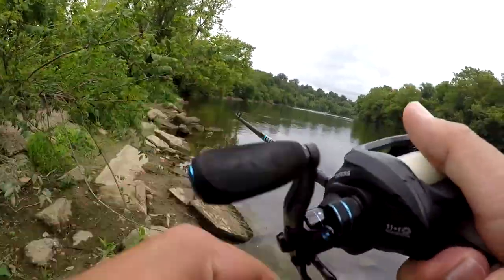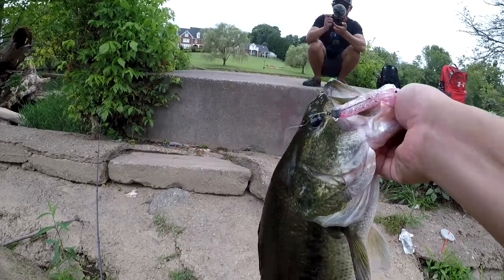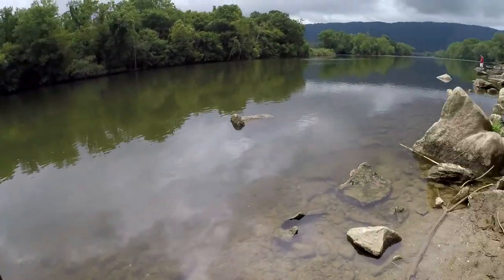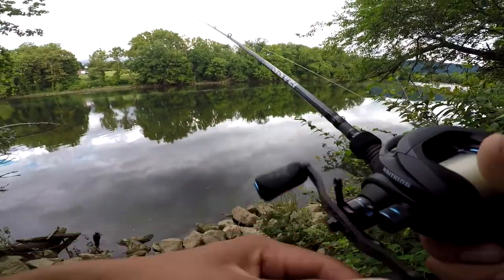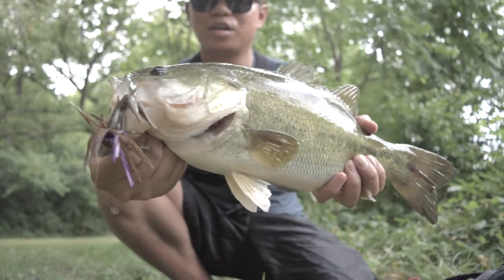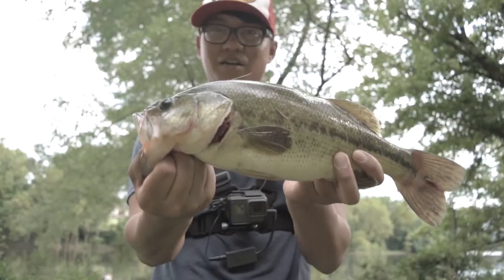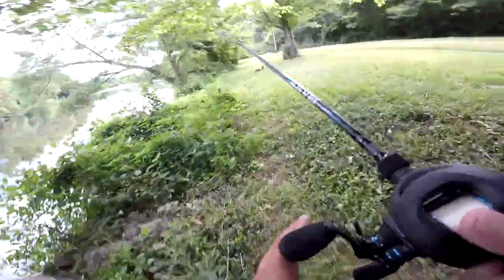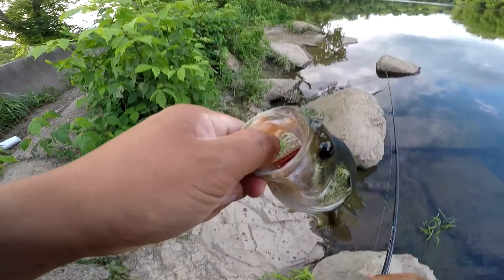Largemouth Bass Fishing in RIVER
Back again with another bass fishing in the river. It's JULY and the bass are done spawning and have left their beds behind. New?

▲Current setup I use:

►Rods:
●Lews TP1 Speed Stick 7'3" "Perfect Crankback" MH Moderate
●St. Croix Bass X 6'8" Medium

►Reels:
●Lews Tournament Pro TPG1HL 6.8:1
●KastKing Assassin 6.3:1

►Line:
●Seaguar Red Label 12lb Fluorocarbon
●Sufix 832 Advance Superline 10lb Braid
●Seaguar Invisx 10lb Fluorocarbon

►Kayak:
●2016 Ascend FS12T /Rudder, anchor trolley, and raised seat

►Depth Finder:
●Portable Lowrance Elite 3x

►Camera and Audio Gear:
●Nikon D5500 w/Kit Lens
●Movo Mic for GoPro
●Rode VideoMicro